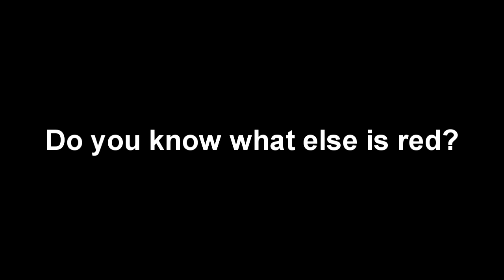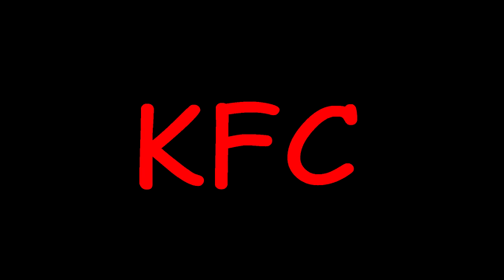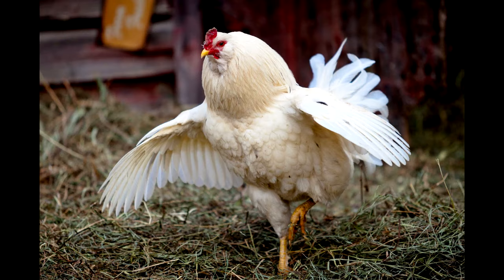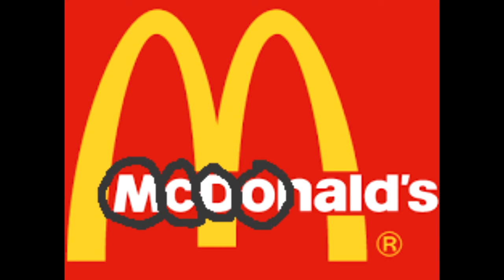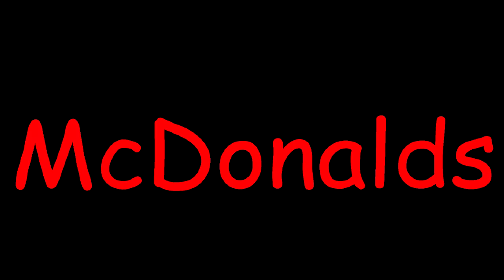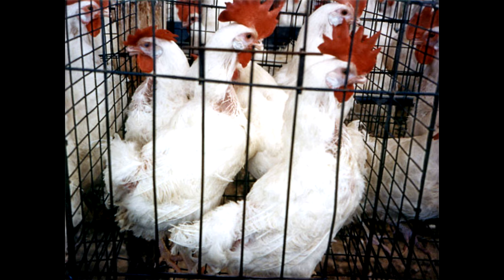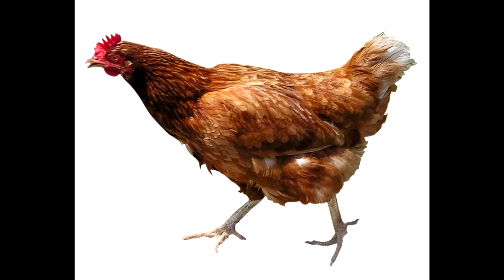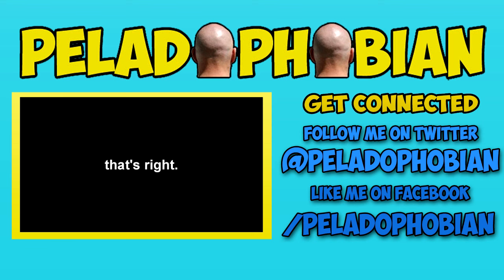KFC is Illuminati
Make sure you wipe the grease off that is all over you with your napkin ;)

Get Connected